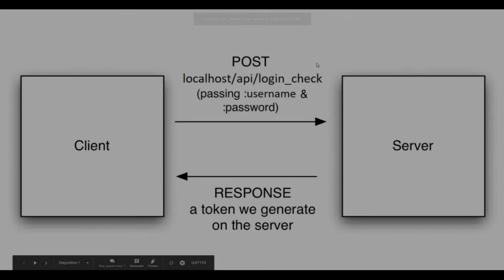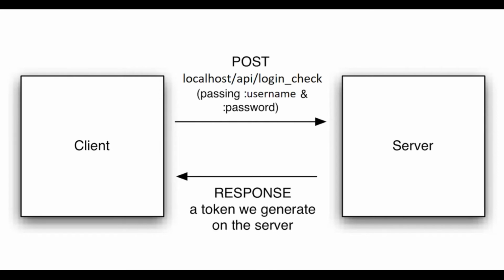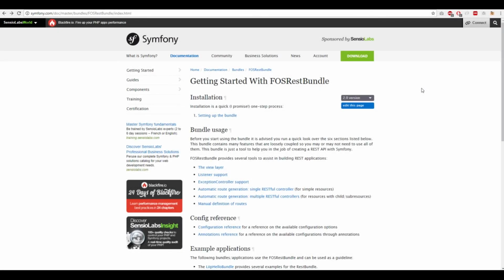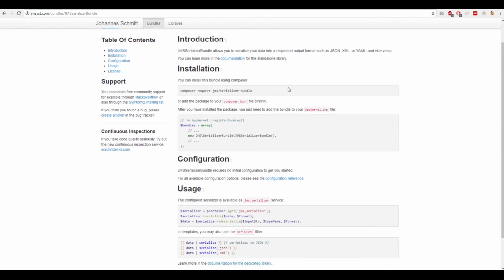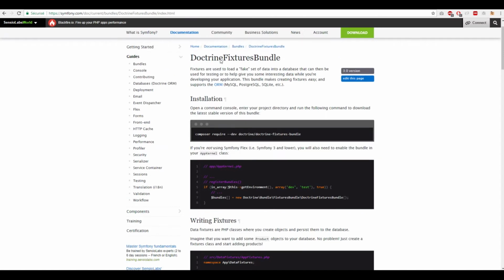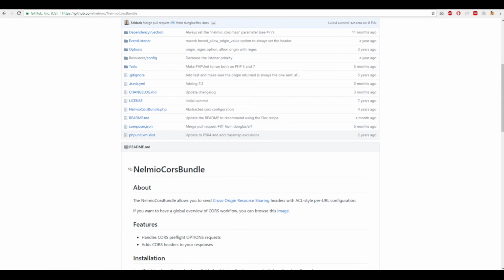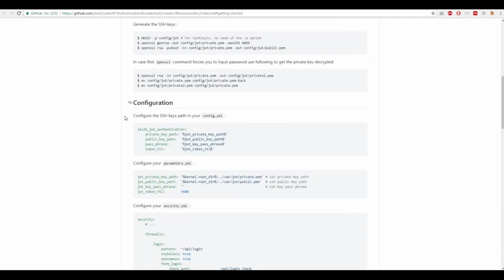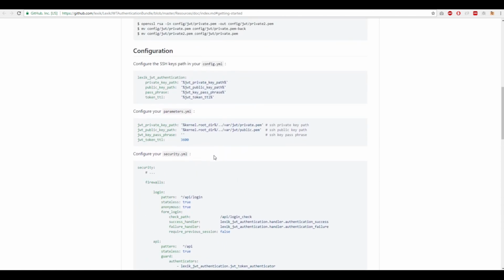Symfony2 / 3 and Angular2 - JWT Authenticaition - Ep 1 - Introduction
Hello guys and welcome to my new series of symfony!
In this series you will learn how to secure your api rest using JWT (Json Web Token) Authentication System.